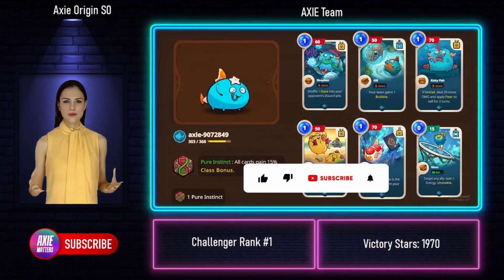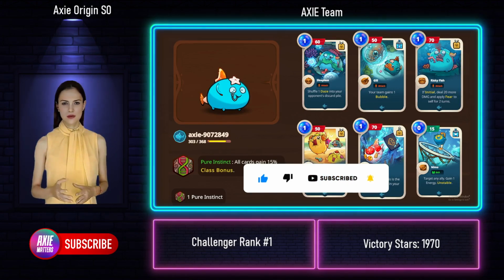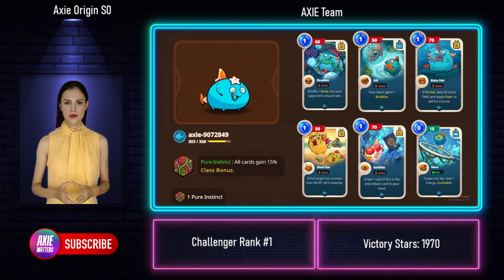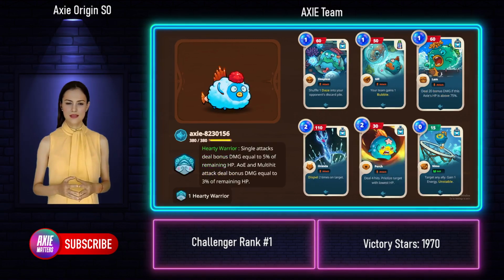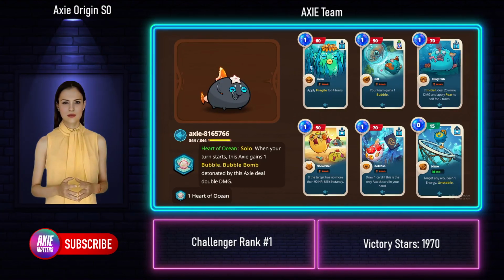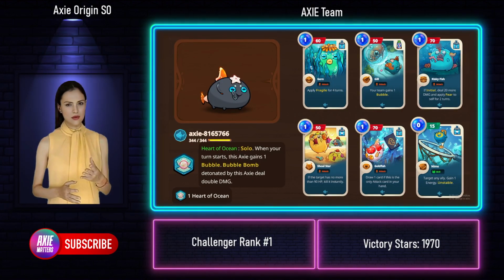Tripple Aqua is back in Top 1| Axie Origin gameplay | Season 0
Tripple Aqua is back in Top 1.

In this video, we'll see some amazing gameplay from another Axie Infinity player. As of August 23, 2022, he is number one in the rankings. His Name is Eton TV. He has a 62% PVP winrate. His Victory stars is 1,970. This Player is Using tripple Aqua. Let's take a look at this together and see what we can learn from this professional player.

00:00 - Intro
00:51 - Explore Axie Cards
01:36 - Game 1
05:54 - Game 2
09:58 - Game 3
13:09 - Game 4
17:58 - Game 5
19:47 - Outro

Disclamer:

I am not a certified financial planner. Never, ever accept anything you see in this video as financial advice. Make your own investigation. Before making any financial decisions, get the advice of a professional investment advisor. Some Play-to-Earn games may include betting, gambling, or other forms of gambling; please be aware that these activities are damaging to both psychological and physical health. I am opposed to it, and you have been warned. You do so at your own risk.